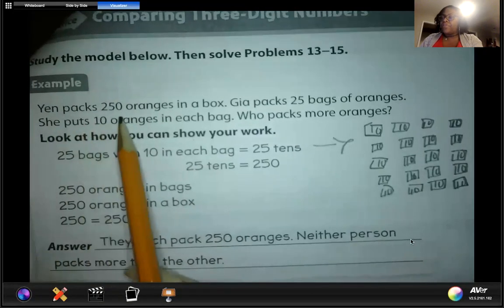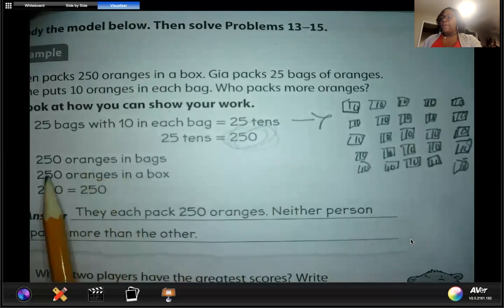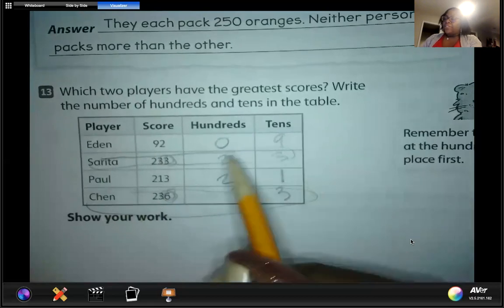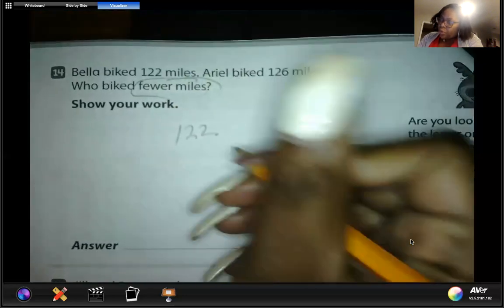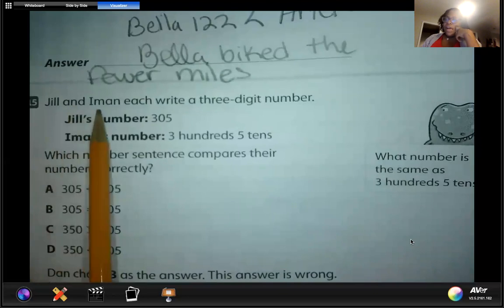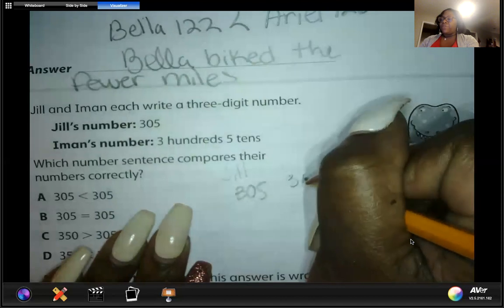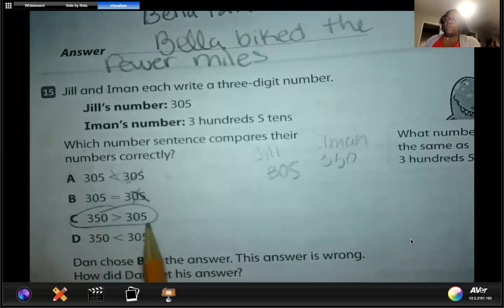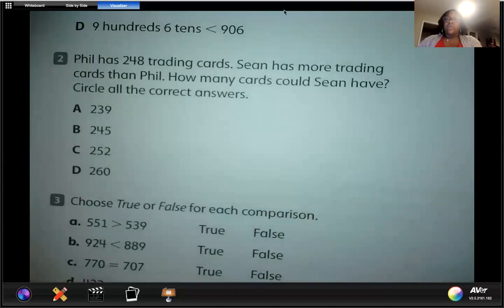Compare three digit numbers 1 4